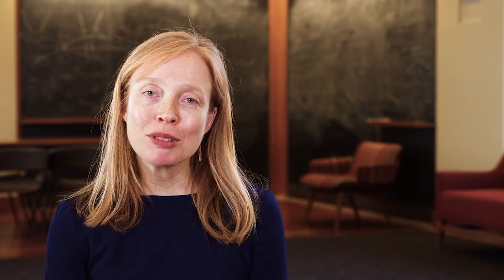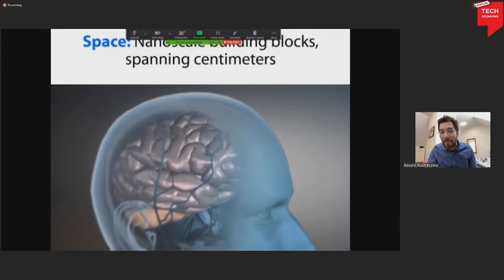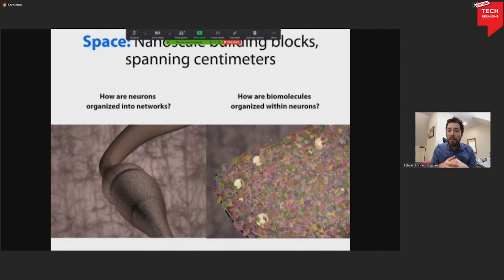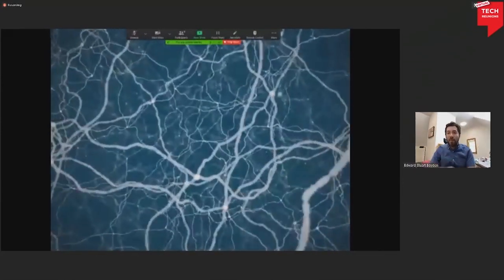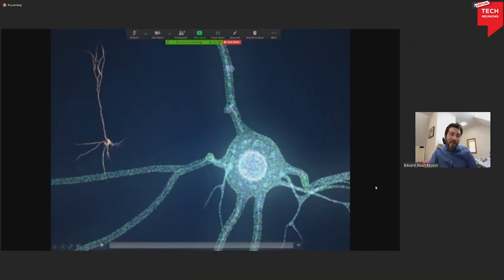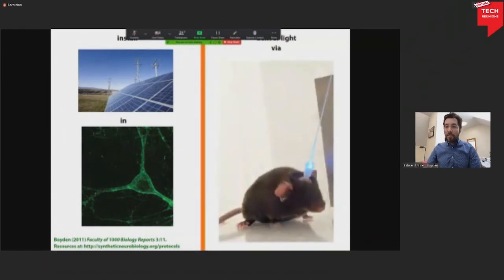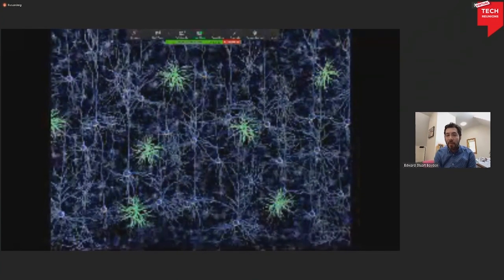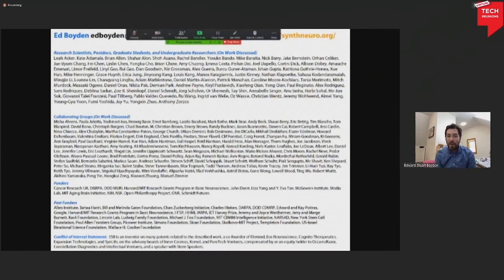Technology Day 2020: Geniuses and Game Changers - Ed Boyden ’99, MEng ’99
Ed Boyden ’99, MEng ’99, professor of biological engineering and brain and cognitive sciences and McGovern Institute Y. Eva Tan professor in neurotechnology​, talks at MIT Technology Day on May 30, 2020. This year's theme: Geniuses and Game Changers.